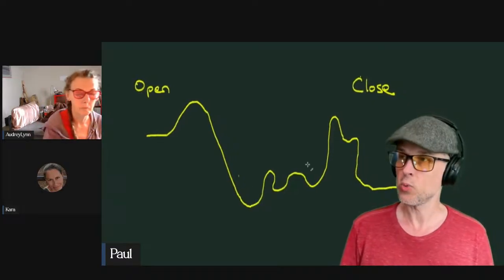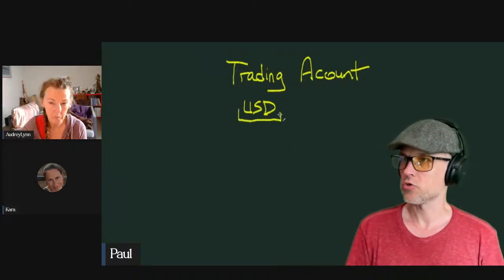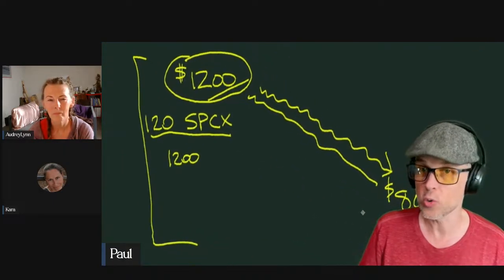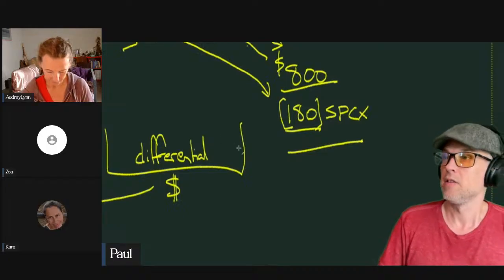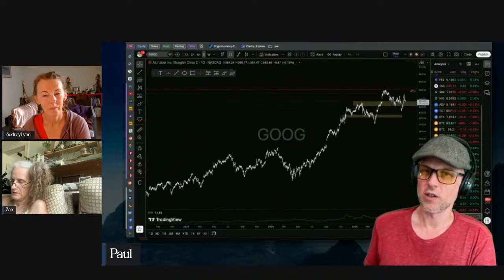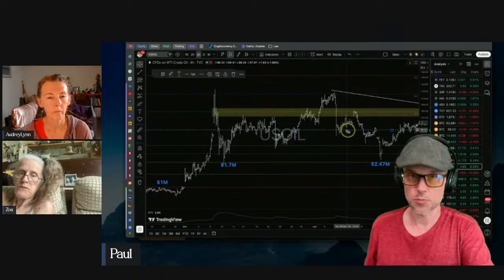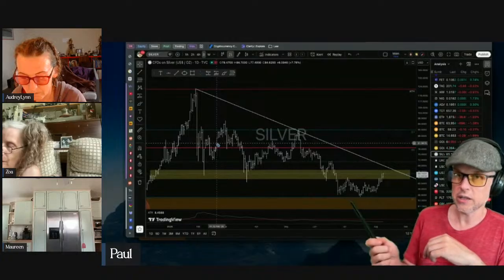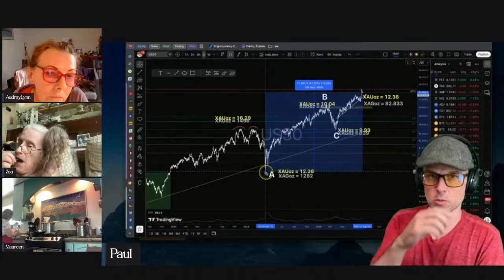Market(ing) Analysis: Trading Basics